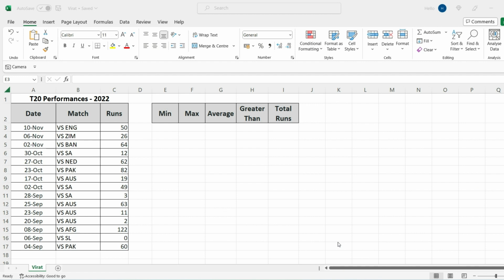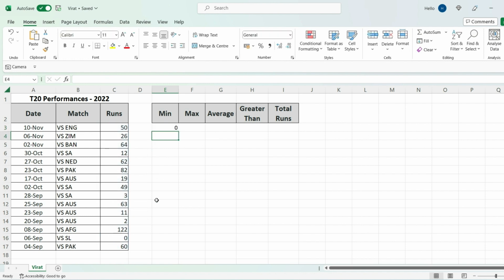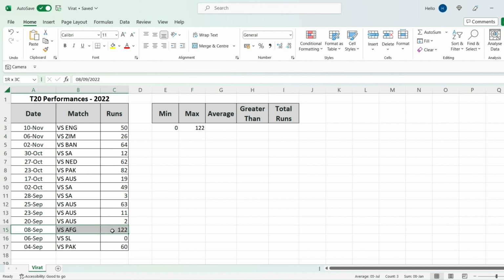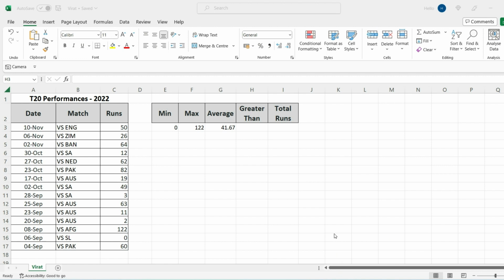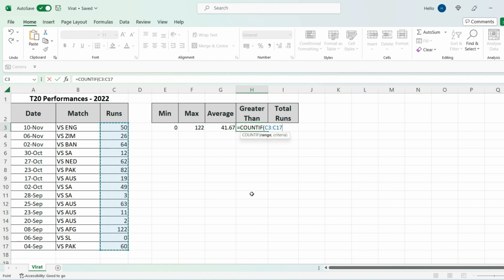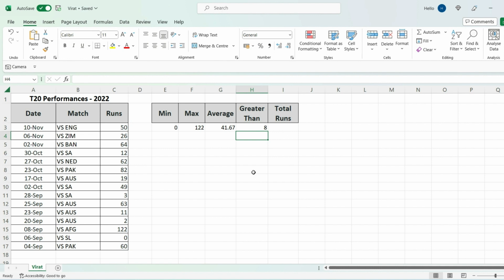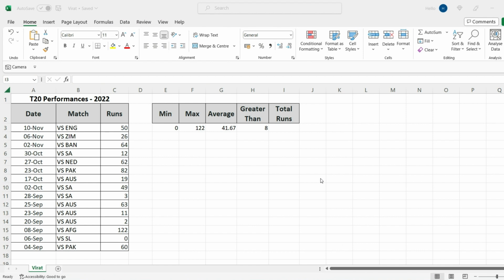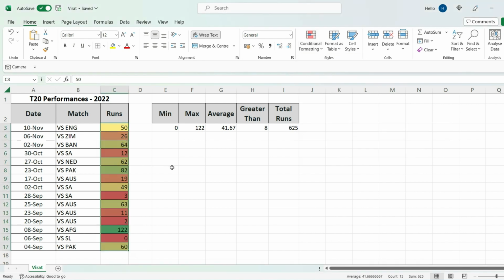Basic Data Analysis - Excel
Basic Data Analysis on Excel including; Minimum, Maximum, Averages, Greater Than Values, Totals and Conditional Formatting